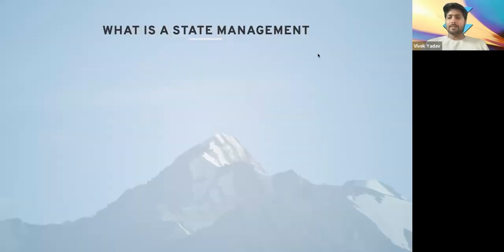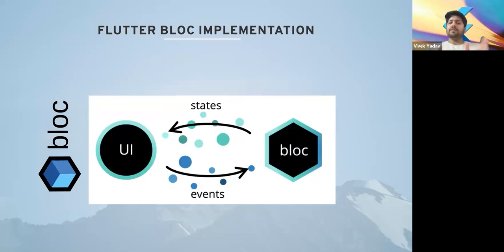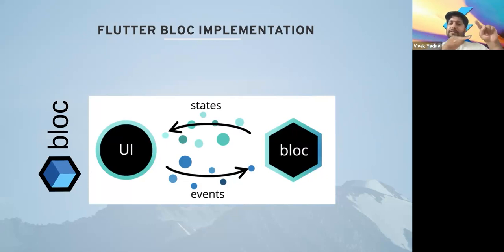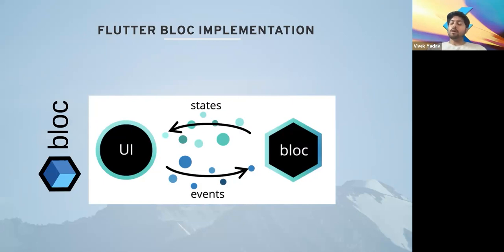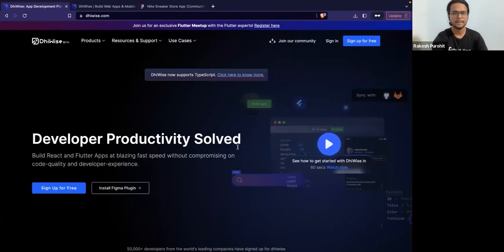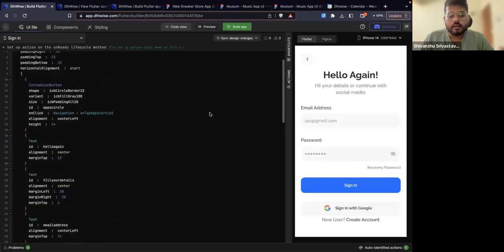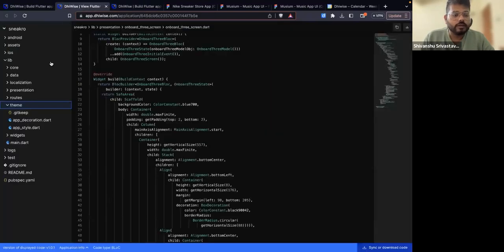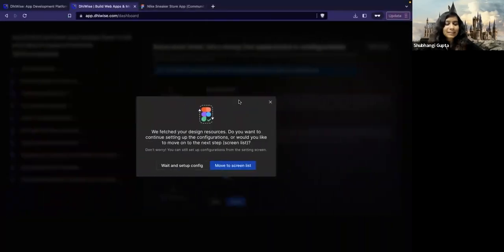Flutter Meetup 2023 | Flutter x BLoC | Vivek Yadav | Prashant Dalai | Sunny Prasad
In this exciting Flutter meetup powered by DhiWise, we had the privilege to host three distinguished speakers who shared their valuable insights and expertise on various aspects of Flutter development. The meetup took place on 12th May 2023 at 9:30 pm IST on Zoom.

*Speakers*
1. Vivek Yadav from Tata Digital (Tata Neu)
2. Prashant Dalai from Kadamba Softec
3. Sunny Prasad from PhonePe

*Topics Covered*
1. Introduction - 00:00
2. Basics of BLoC from an Understanding Point of View - 02:40
Vivek Yadav provided a comprehensive overview of the Basics of BLoC (Business Logic Component) from an understanding point of view. He explained how BLoC architecture can be leveraged to manage the state and business logic in Flutter applications effectively.

3. Why to Use BLoC State Management Over Others? - 10:50
Prashant Dalai shared his insights on why BLoC state management is a preferred choice over other state management solutions in Flutter. He discussed the benefits, advantages, and best practices of using BLoC, highlighting its scalability and maintainability.

4. Challenges in BLoC: Multiple Product Detail Page in Navigation Stack, Listeners Usage, Debugging on Production, and More with Solutions - 17:17
Sunny Prasad addressed the challenges faced while working with BLoC in Flutter applications. He provided practical solutions to overcome these challenges, including handling multiple product detail pages in the navigation stack, understanding when and how to use listeners effectively, and debugging techniques for production environments.

5. Figma to Flutter + BLoC in under 5 minutes - 27:37
Shivanshu Srivastava demonstrated how to swiftly obtain Flutter and BLoC code within 5 minutes using the DhiWise platform. He also emphasized the code quality standards upheld by DhiWise, ensuring developers can maintain high-quality code in their projects.

*Key Takeaways*
The Flutter meetup powered by DhiWise provided attendees with a wealth of knowledge about BLoC state management in Flutter. Participants gained a strong foundation in BLoC architecture, learned the advantages of using it over other state management solutions, and discovered effective solutions to common challenges faced while implementing BLoC in real-world applications.

*Q&A*
During the meetup, an interactive Q&A session was conducted, enabling participants to seek clarification and delve deeper into the topics discussed. Common questions revolved around advanced BLoC usage, performance optimizations, and integration with other Flutter libraries.

*Conclusion*
The Flutter meetup powered by DhiWise was a resounding success, thanks to the invaluable contributions from our esteemed speakers, Vivek Yadav, Prashant Dalai, and Sunny Prasad. We extend our heartfelt gratitude to them for sharing their expertise and making this event informative and engaging.

To know more about DhiWise and stay updated with our future events,

Join the vibrant DhiWise Discord community, consisting of over 2.6k+ members passionate about web and mobile app development

*Follow DhiWise on social media for more such events*